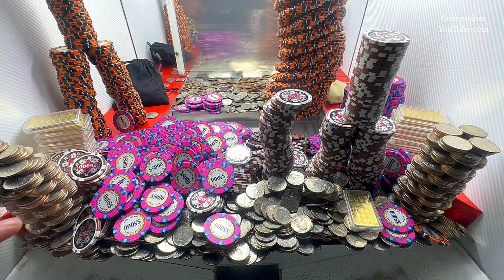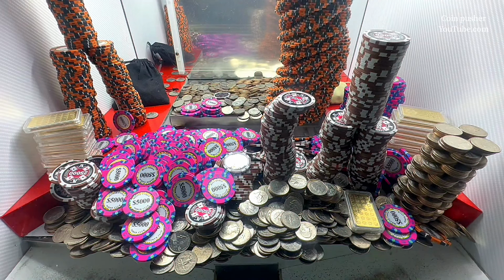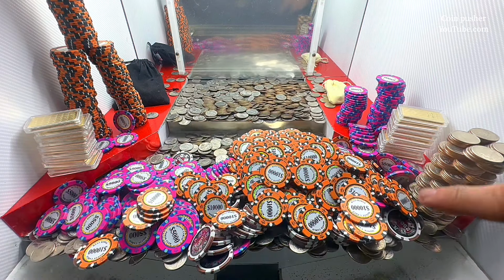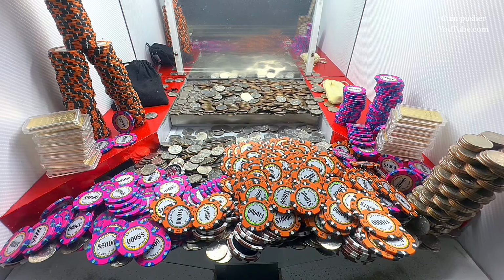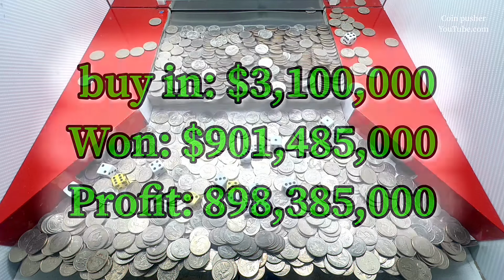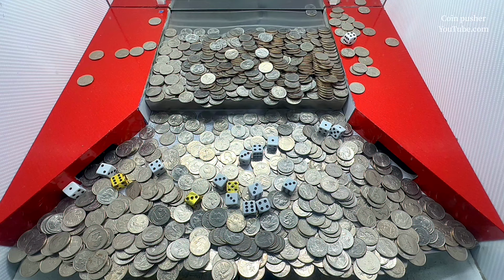1 Quarter Challenge High Limit Coin Pusher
Today we do our best to make as much money as possible inside the high limit coin pusher